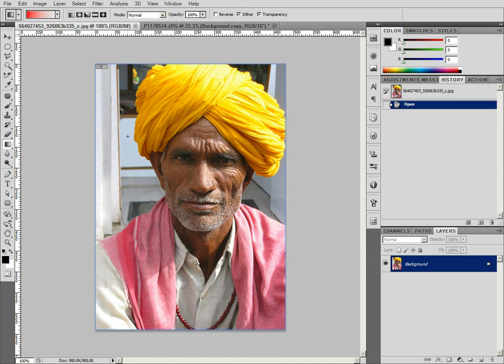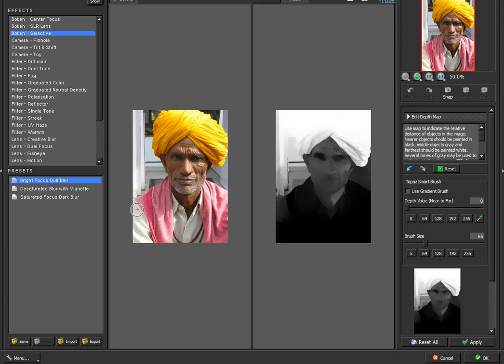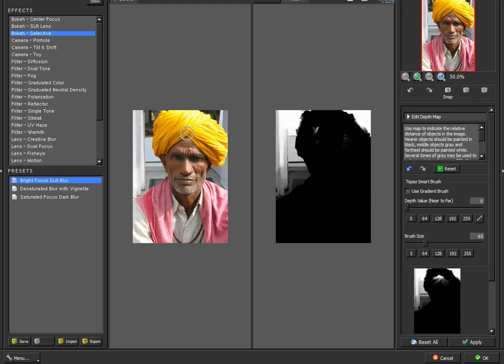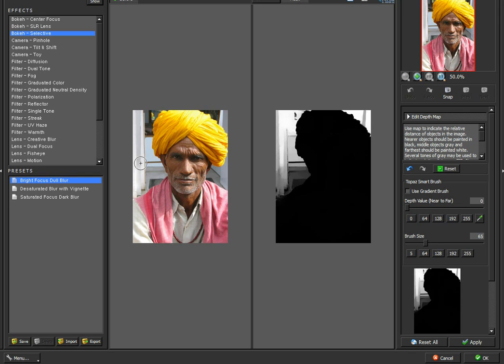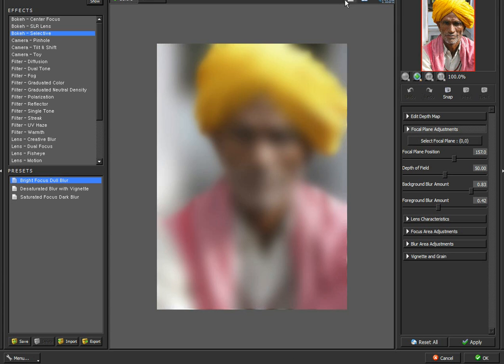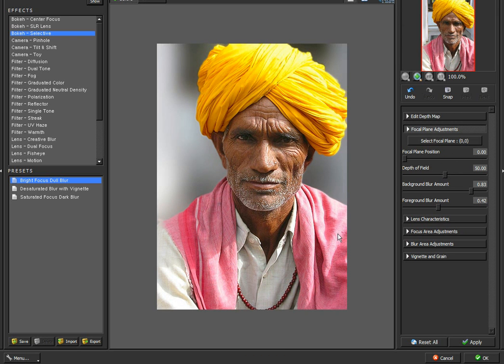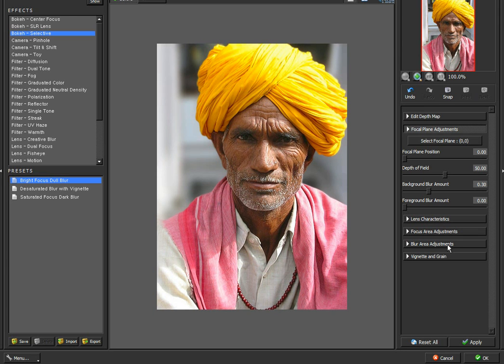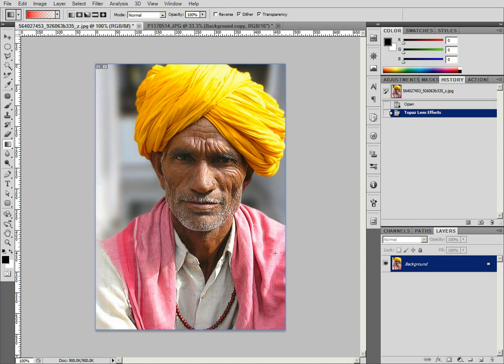Blurring the background 05 - Topaz Lens Effects: Quick fall-off in focus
How to use Topaz Lens Effects to create a shallow depth of field effect and blur the background of an image. In this video I look at an image where the focus should fall off very quickly, with the subject clearly in focus and the background out of focus. I cover the basics of Topaz Lens Effects and how to create the basic depth map needed for this type of image.

This video is the fifth in a series about blurring the background of a photo using image editing software. In the next video I look at some other software that can produce similar effects to Topaz Lens Effects, but works in a different way (Blurring the background 06 - onOne FocalPoint 2: Gradual fall-off in focus)

The previous video (Blurring the background 04 - Topaz Lens Effects: Gradual fall-off in focus) can be seen

The article that these videos accompany (Creating a shallow DOF effect using Topaz Lens Effects and onOne FocalPoint 2) can be found

If you would like to follow along with the tutorial, you can find the photo